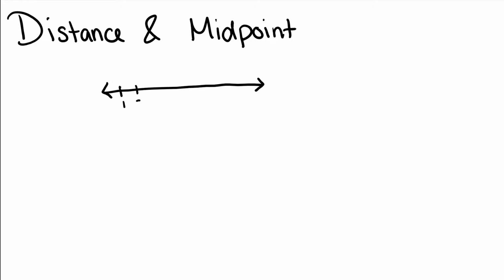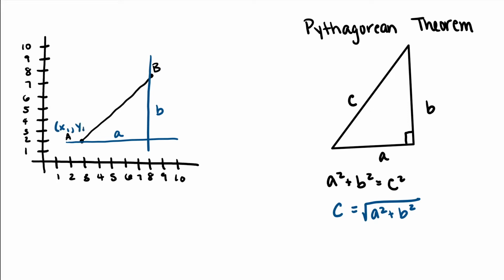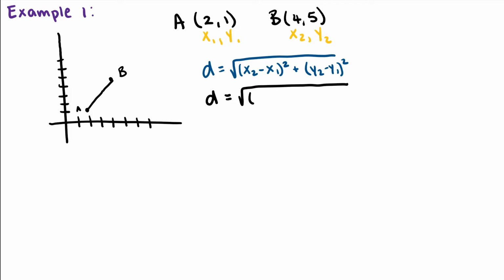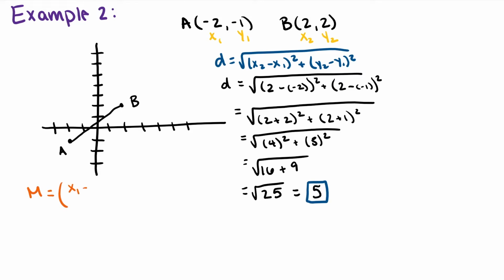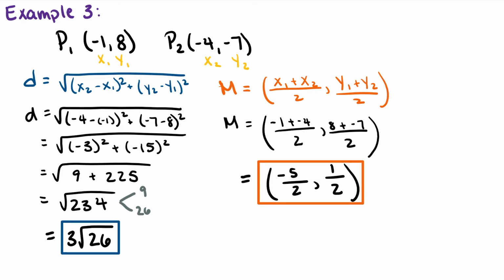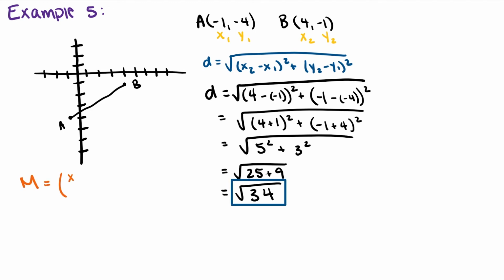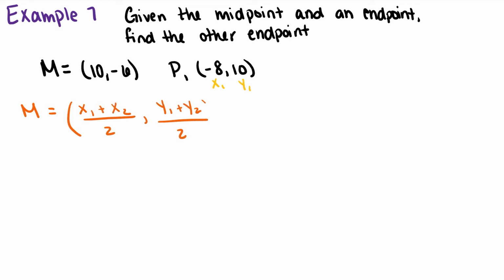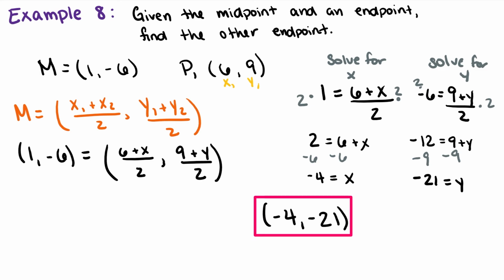How to find the Distance and Midpoint of a Line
Let's go over how to find the distance and midpoint of lines!

Learn how to find the distance of a line segment using the distance formula and the midpoint of the line segment. We also review the Pythagorean Theorem.

Timeline:
00:00 Intro
00:06 How to find the Distance and Midpoint
03:40 Example 1
05:22 Example 2
06:52 Example 3
08:10 Example 4
09:20 Example 5
10:34 Example 6
11:43 Example 7
13:11 Example 8
14:12 Ending